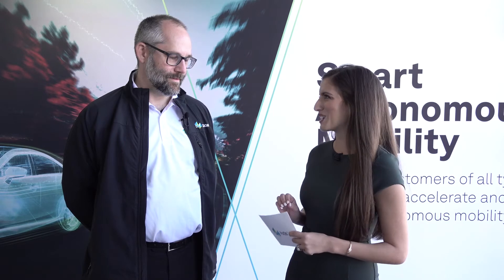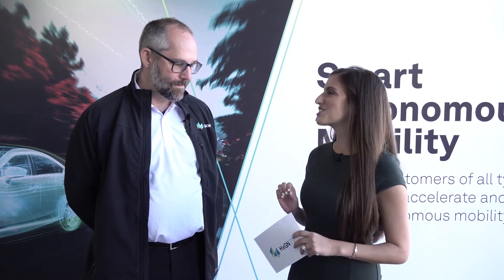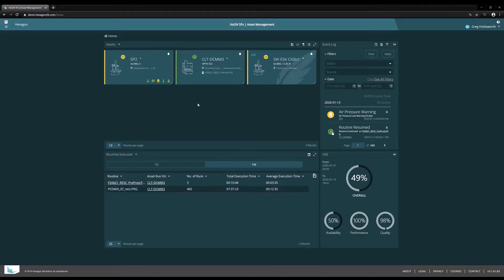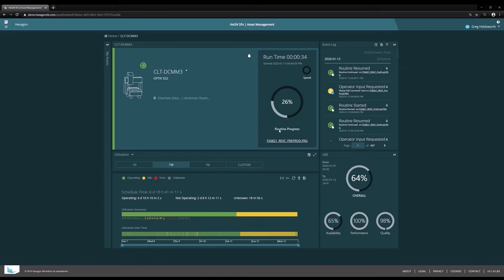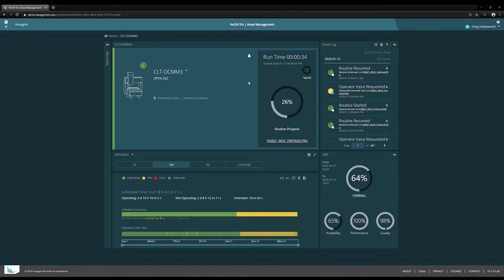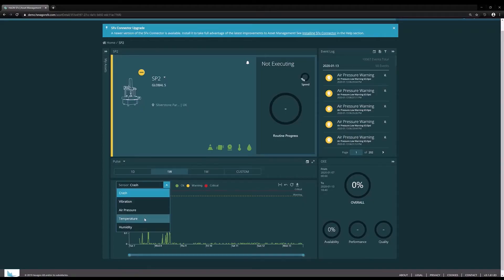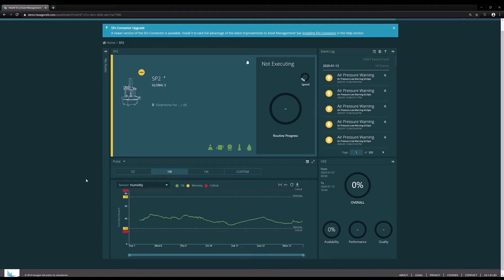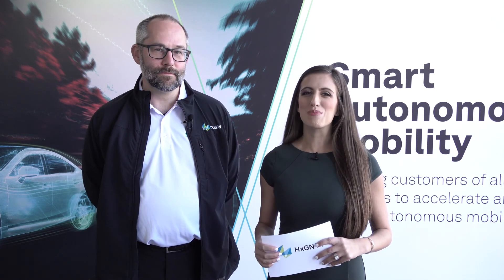Smarter asset management for electronics manufacturing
Our demand for new gadgets shows no sign of slowing down. As a result, consumer electronics manufacturing is characterised by high-volume mass production as our favourite products iterate rapidly. When you’re manufacturing on this kind of scale, it’s important that you maximise resource utilisation. In this episode, HxGN TV gets the lowdown on factory asset management.